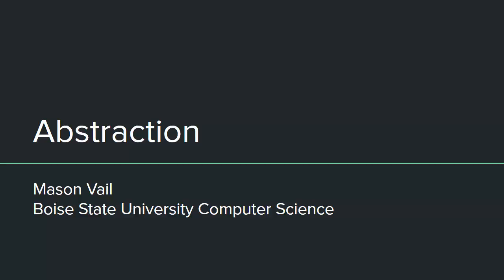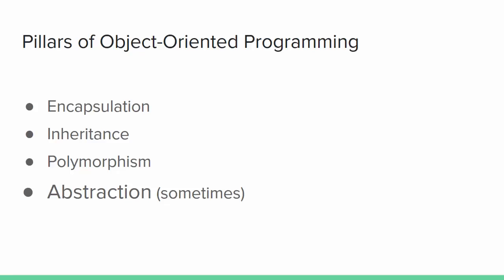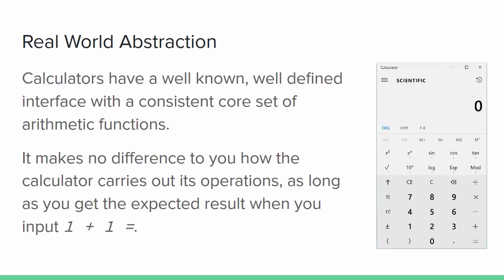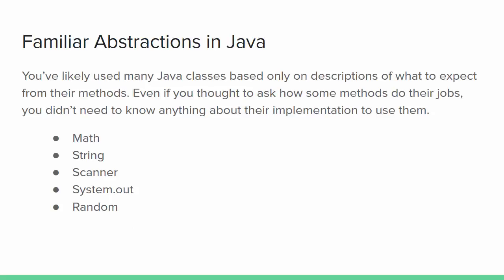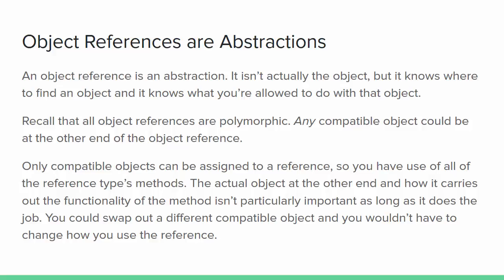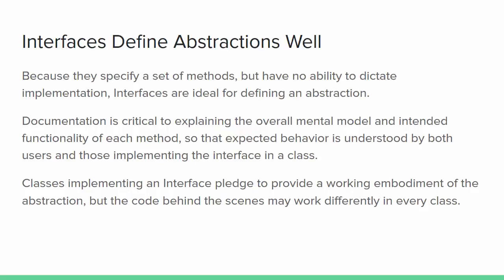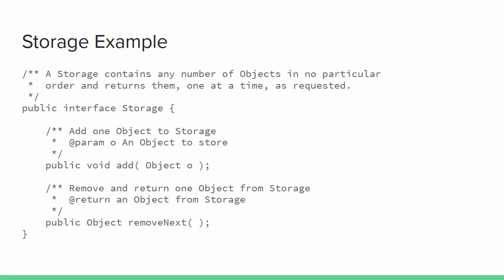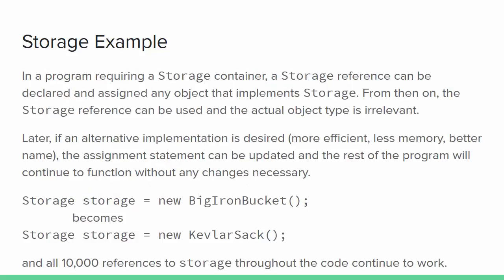Abstraction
A mini-lecture introducing abstraction in object-oriented programming.

Timeline

00:00 Intro / Pillar of OOP?
01:29 Calculator Example
02:18 Familiar Java Abstractions
02:45 Object References
03:26 Method Arguments
03:53 Interfaces
04:20 Design and Development
04:45 Storage Example